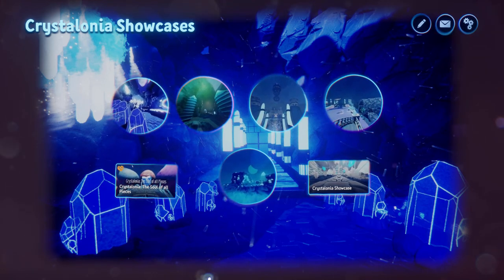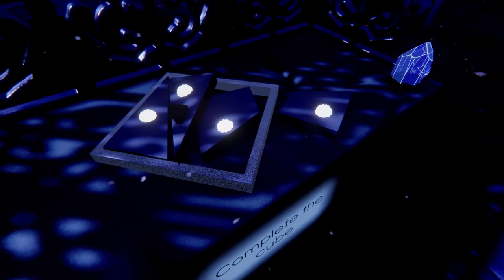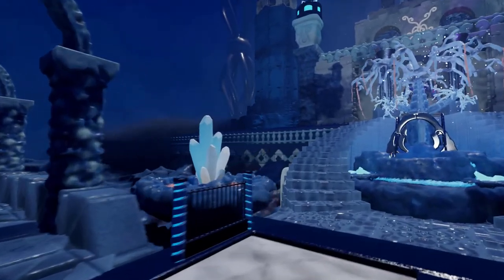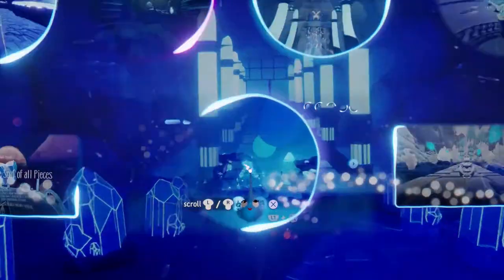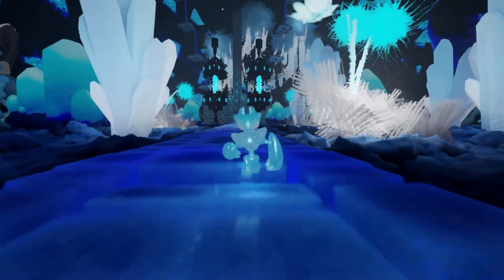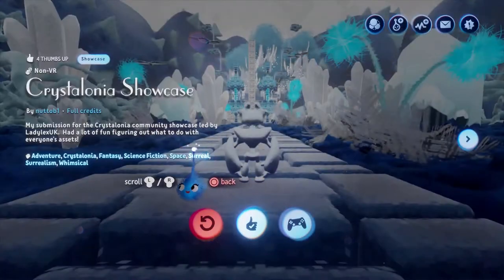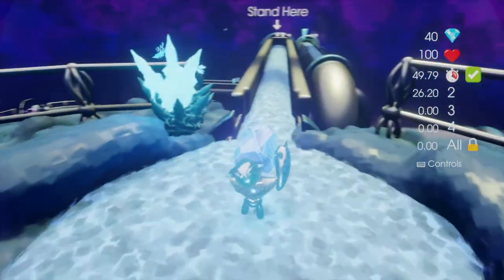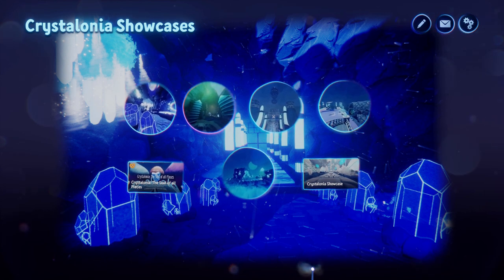Crystalonia Showcases (Dreams PS4)